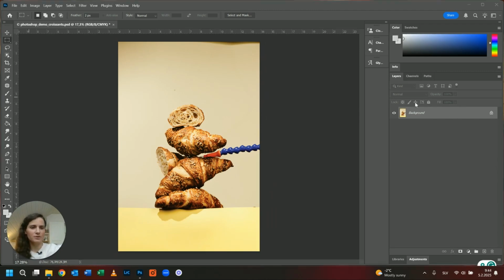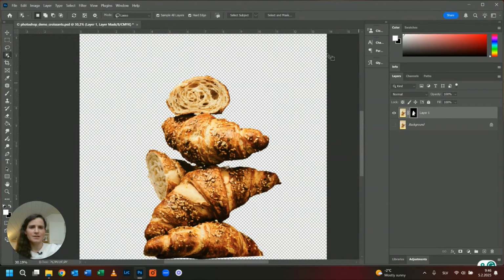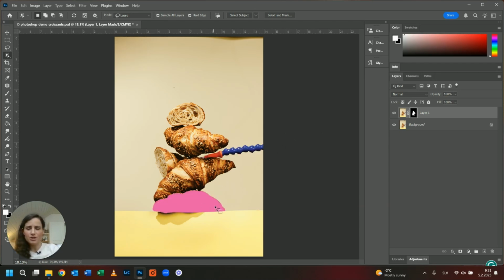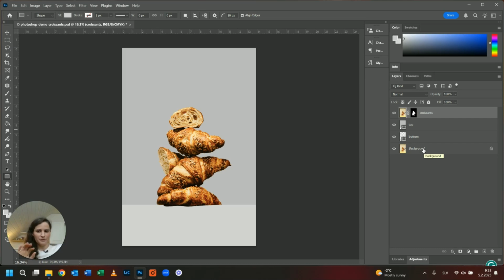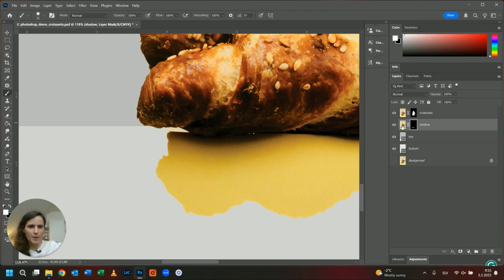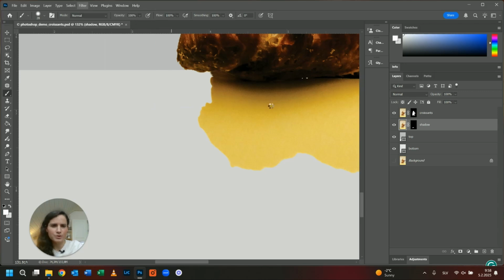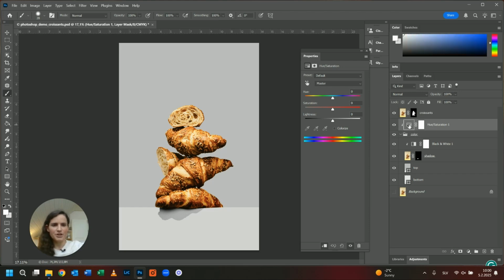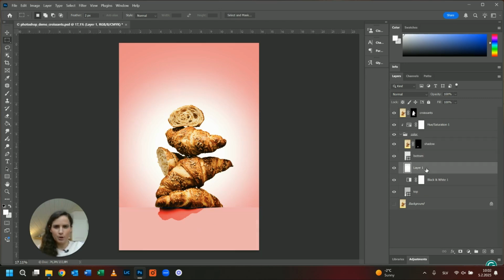The secret to bold, colorful backgrounds in Photoshop!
Here is the secret to creating colorful, commercial-style backgrounds in Photoshop!

00:00 Introduction and Overview
00:27 Starting with the Original Photo
01:02 Cutting Out the Croissants
02:20 Refining the Selection
04:36 Creating the Background
06:41 Adding Shadows
11:35 Colorizing the Image
13:30 Final Touches and Adjustments
15:49 Conclusion and Invitation